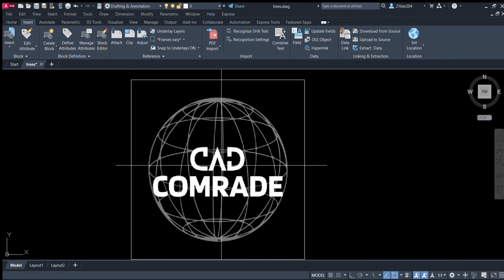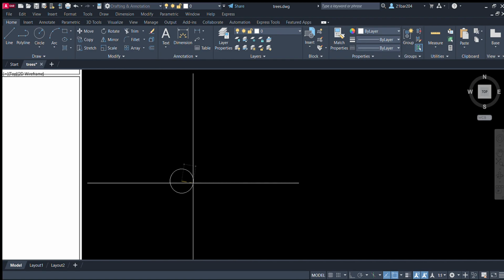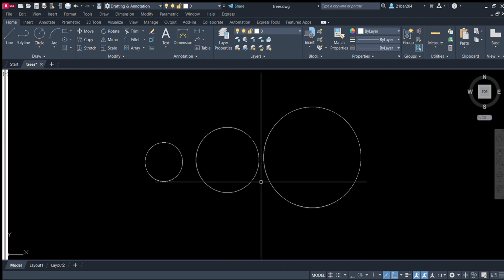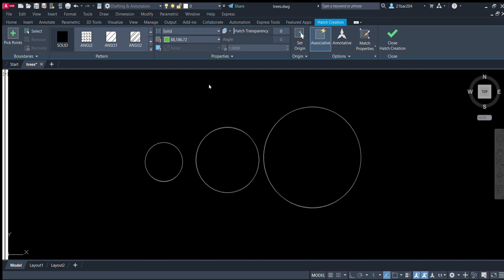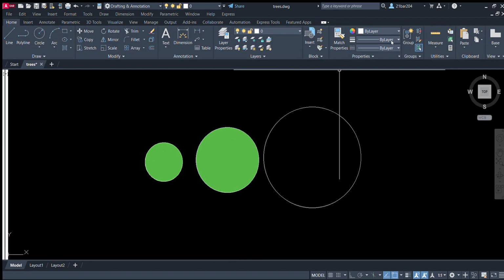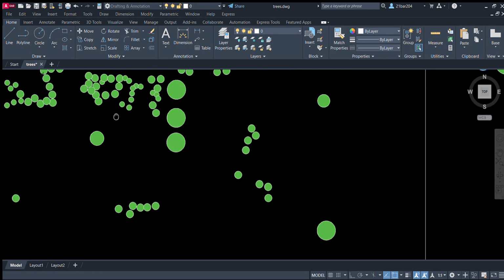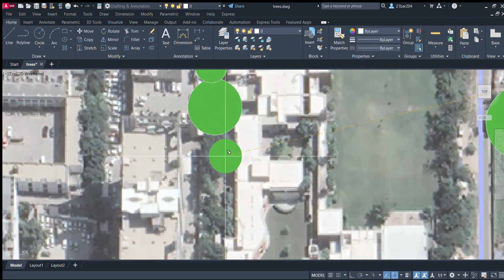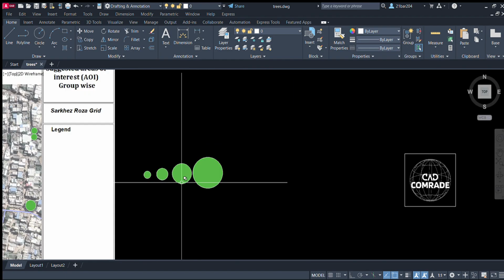How to mark trees in AutoCAD | "Mastering Tree Plotting in AutoCAD: A Step-by-Step Guide".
In this Autocad tutorial video, you'll learn how to create tree plots in Autocad. From importing trees to plotting them to scale, this video will take you step-by-step through the process of creating stunning and accurate tree plots. Whether you're a professional landscape architect or simply want to add realistic trees to your Autocad drawings, this video is a must-watch. So sit back, grab a cup of coffee, and get ready to learn how to create beautiful tree plots in Autocad.